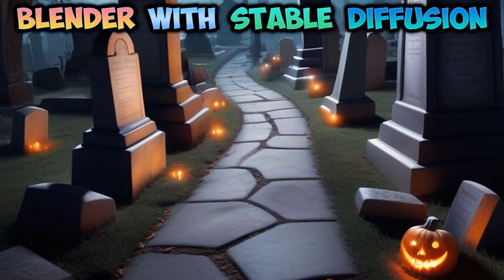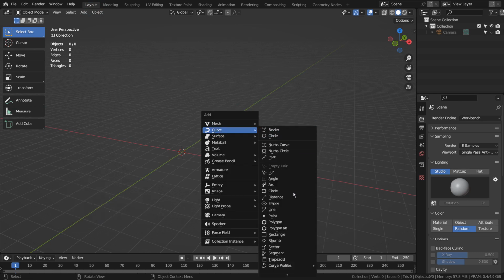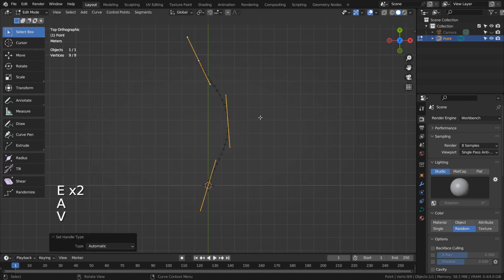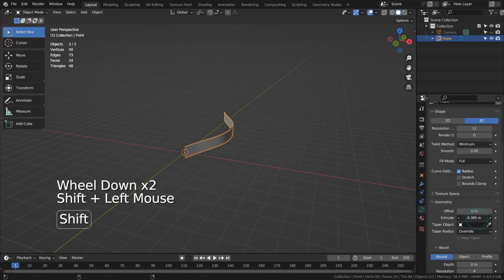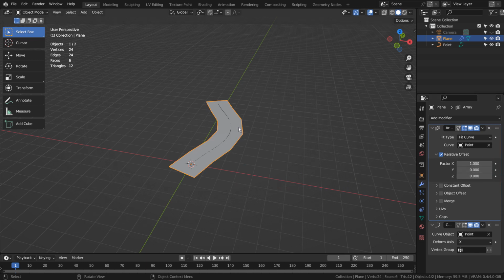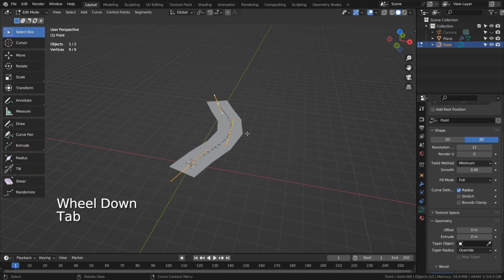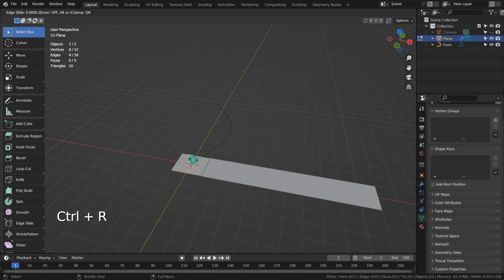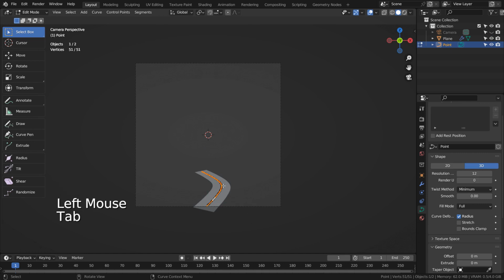Blender with Stable Diffusion XL Tutorial - A spooky path through a cemetery - img2img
a spooky path through a ghostly cemetery filled with crypts and ghosts on Halloween night, (this is a photograph taken by a tilt-shift lens equipped digital camera, allowing depth of field, selective focus and a miniature effect), high quality, kitchen background, 8k
Steps: 20, Sampler: Euler a, CFG scale: 7, Seed: 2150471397, Size: 768x768, Model hash: f31de37d56, Model: basexlmodel, VAE hash: 63aeecb90f, VAE: sdxl_vae.safetensors, Version: 1.6.0